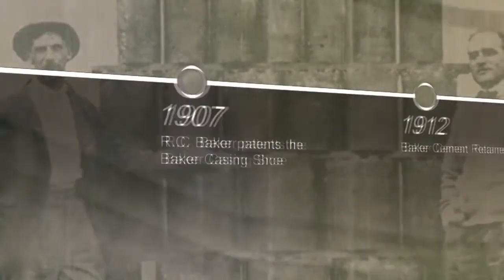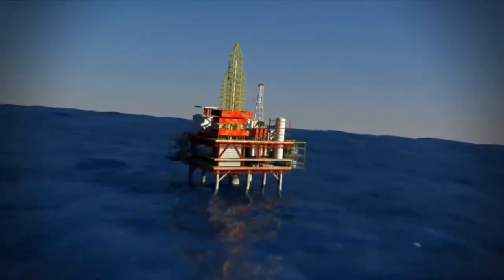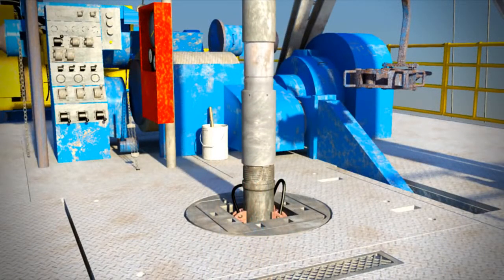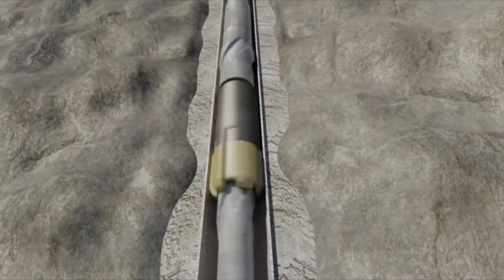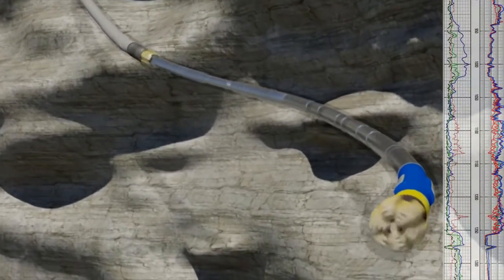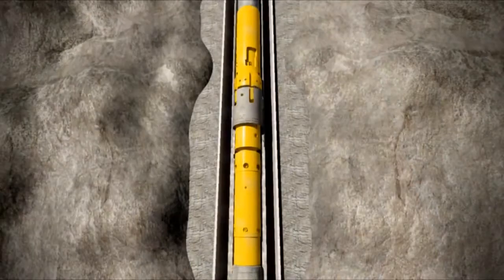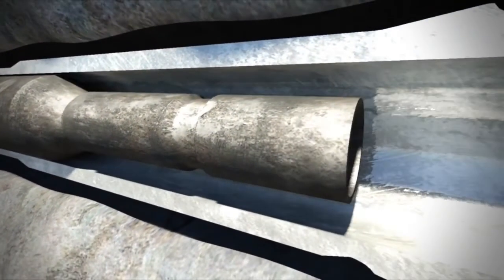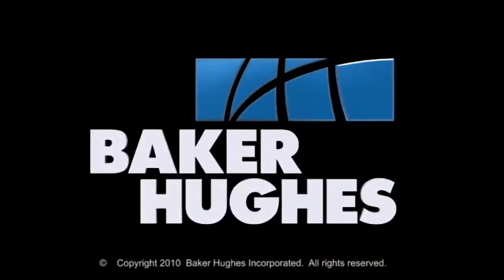SureTrak Steerable Drilling Liner System from Baker Hughes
Baker Hughes has unveiled the SureTrak steerable drilling liner service, which is designed to drill and evaluate complex, 3D wells while simultaneously installing a liner.